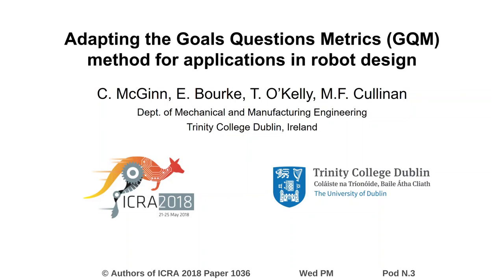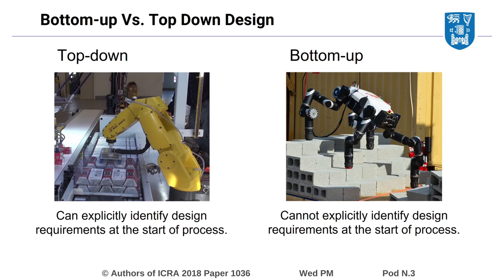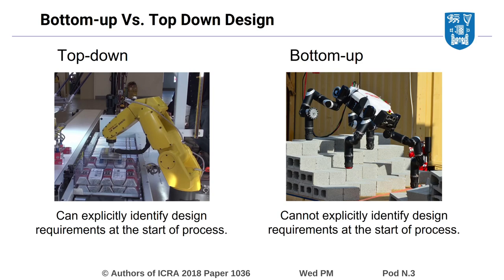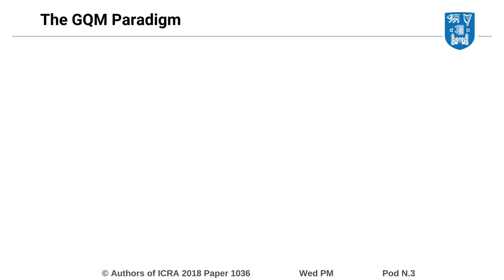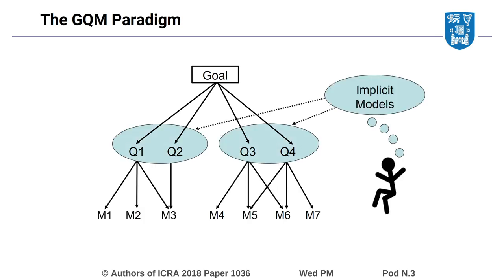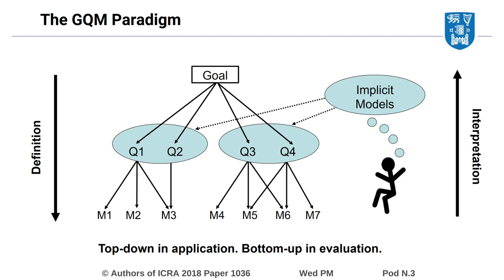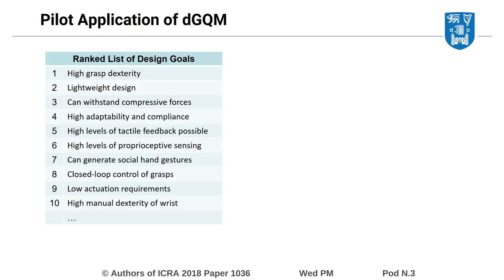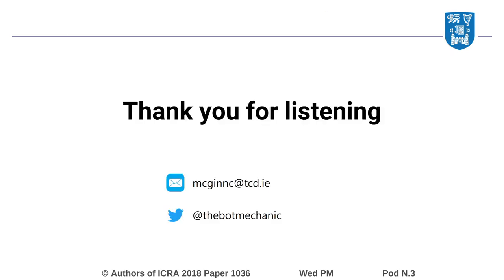Adapting the Goals/Questions/Metrics (GQM) Method for Applications in Robot Design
Interactive Session Wed PM Pod N.3
Authors: mcginn, conor; Bourke, Eamon; O'Kelly, Tiarnan; Cullinan, Michael F.
Title: Adapting the Goals/Questions/Metrics (GQM) Method for Applications in Robot Design

Abstract:
Developing advanced robots can be a resource-intensive activity that creates many challenges for research teams. There is a need to formulate new techniques for systematically designing complex robot systems, especially in cases where high adaptability is needed and design metrics cannot be explicitly specified in advance. This research explores how the Goals/Questions/Metrics (GQM) method, a well-established technique for process measurement, can be modified for use as a design tool in robotics. To illustrate how a design-orientated GQM method may be used in practise, a sample use-case is given detailing how the approach was applied to the task of developing a bespoke robotic gripper for a service robot. The study provides an early indication that the adoption of GQM principles by designers can have significant benefits in robotics applications. However, further investigation is needed to better understand the magnitude and scope of any improvements.